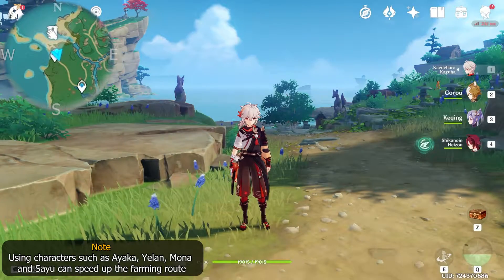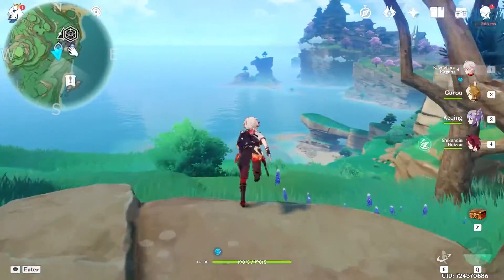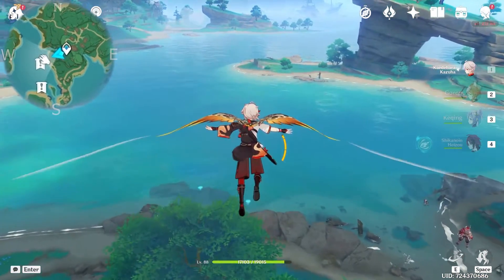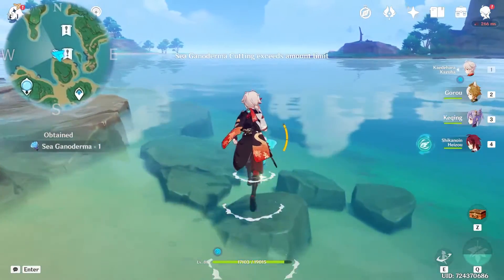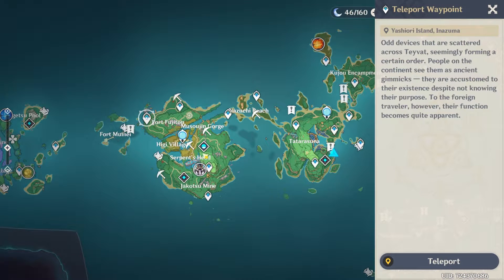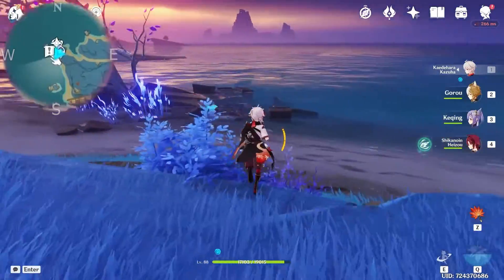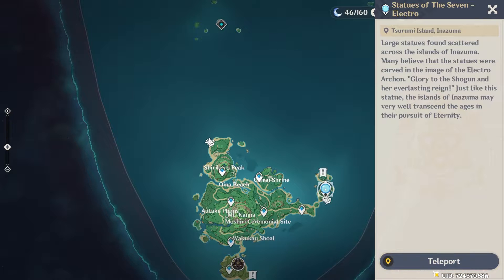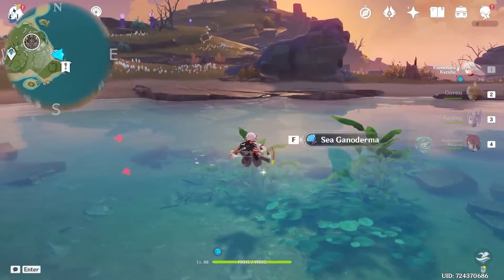Sea Ganoderma Locations & Farming Route Guide | Genshin Impact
In this guide I will give a fast and efficient Sea Ganoderma farming route which are the ascension materials for Kazuha and Yae Miko. Enjoy!
▼ OPEN ME ▼

My other character ascension material guides:
Coming Soon!

📌 Timestamps 📌
00:00 | Intro
00:15 | Narukami Island
02:07 | Kannazuka
07:04 | Yashiori Island
07:53 | Seirai Island
09:39 | Tsurumi Island